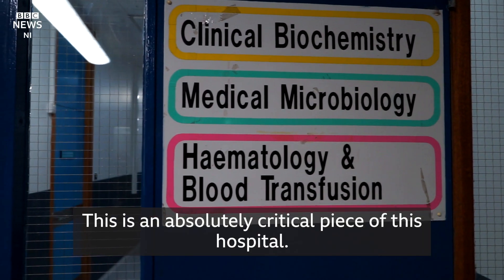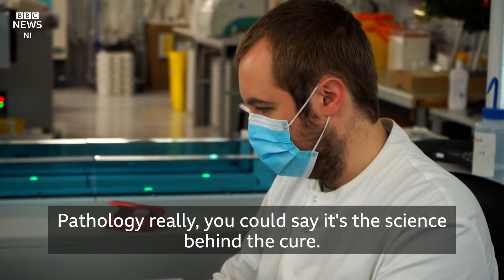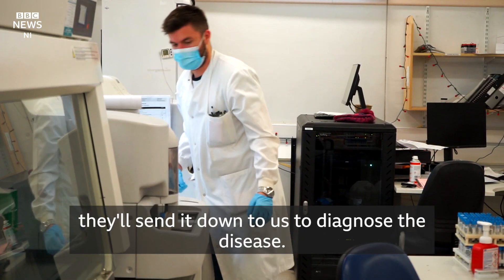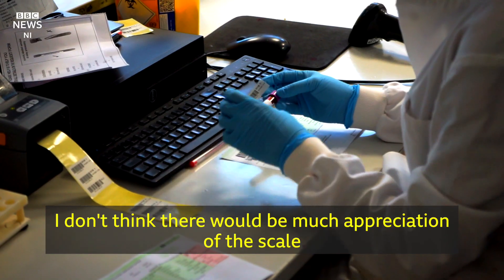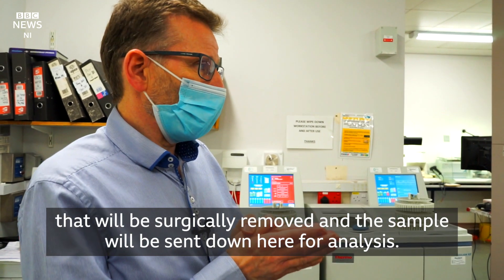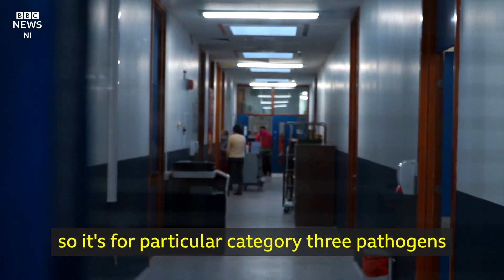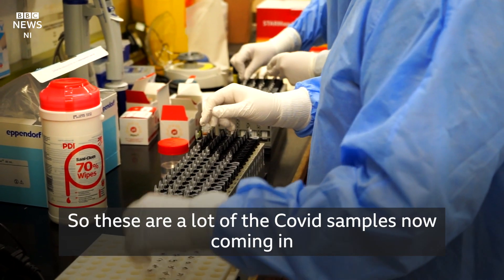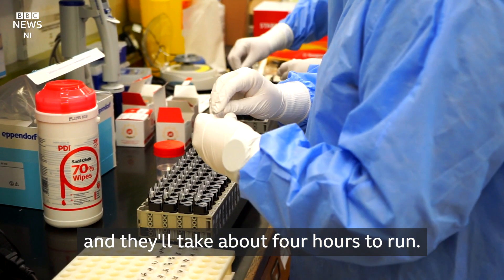'Hospitals couldn’t function without these labs’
About 40 million diagnostic tests are carried out in Northern Ireland's pathology laboratories each year.

The results from these labs inform over 80% of all healthcare diagnoses for patients in Northern Ireland.

The pathology labs have also seen their roles expanded during the Covid-19 pandemic and they have been tasked with managing Covid tests from healthcare settings like nursing homes.

Digital investment in the labs has also streamlined the sharing of patient information and sped up the diagnostic process.

BBC News NI visited the labs to find out more.

Video journalist: Niall McCracken